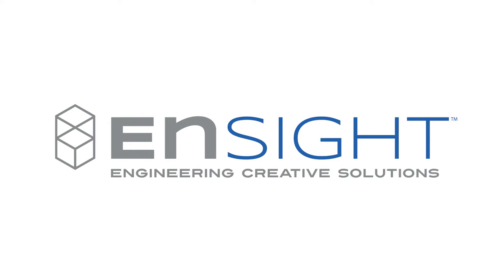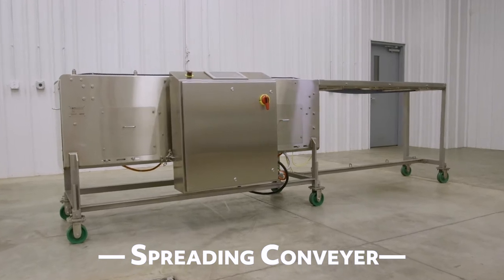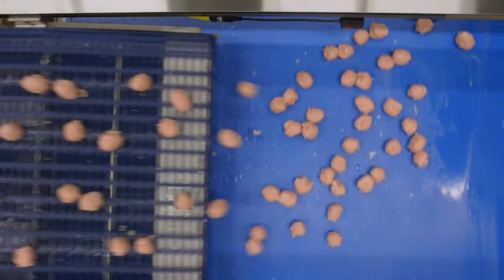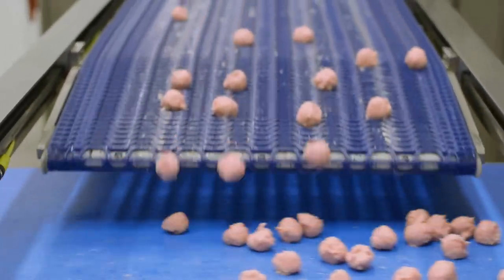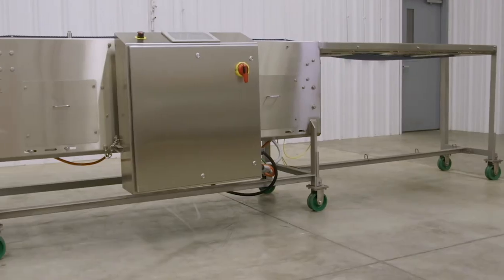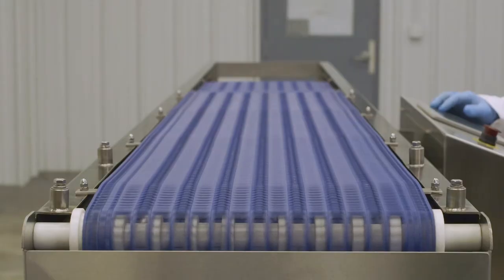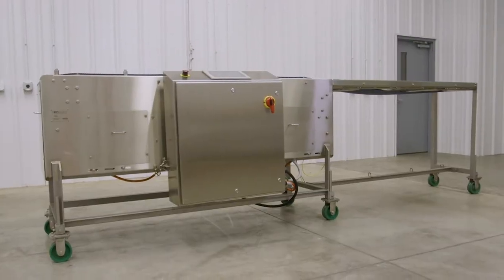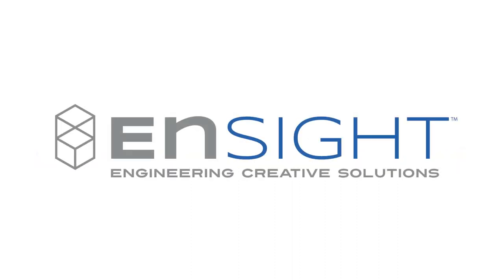Bridge Spreading Conveyor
The Spreading Conveyor transfers product from a narrow belt and evenly spreads it across a wider belt for optimal coverage. Labor costs will be reduced and efficiency will be maximized by filling belts completely as products travel to your freezer or oven. It pairs especially well with the Titan® Series Meatball Formers.